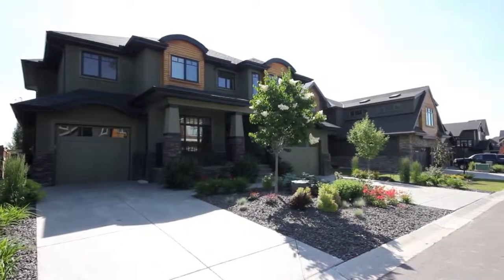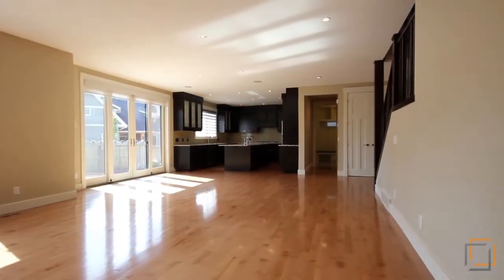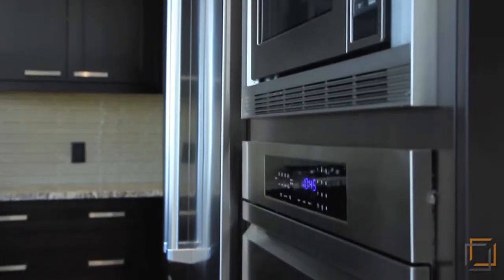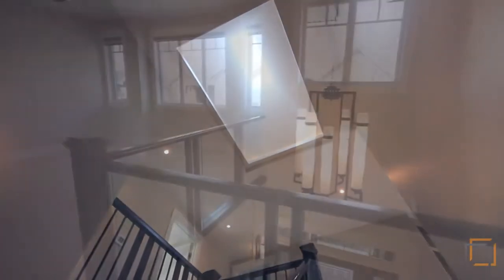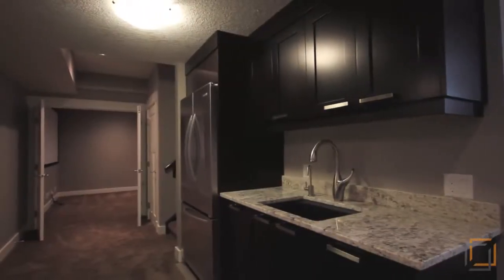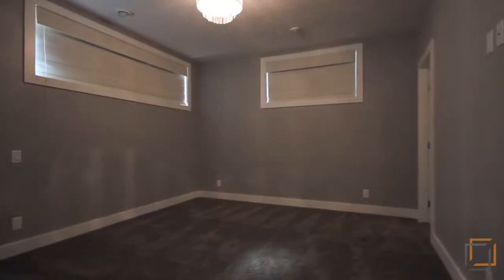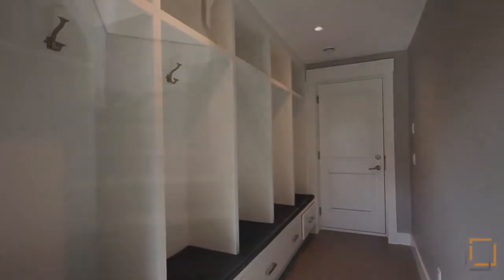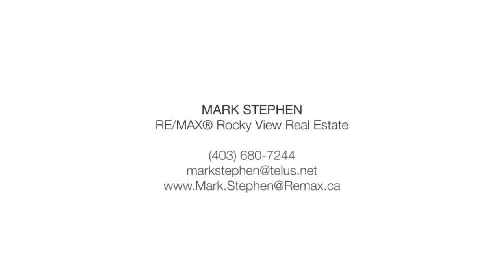Real Estate Property Video Tour - 94 Wentworth Hill SW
94 Wentworth Hill SW
This property is listed by Mark Stephen